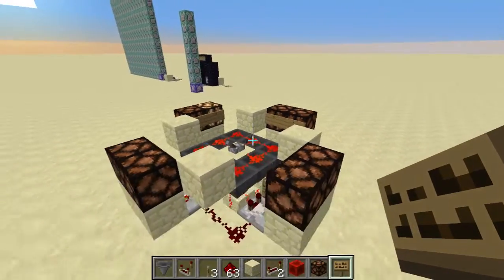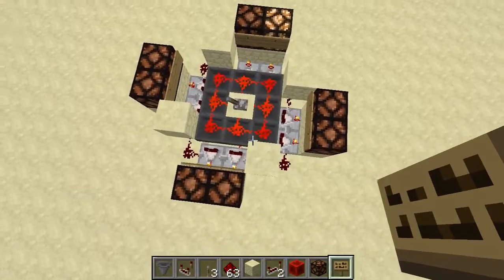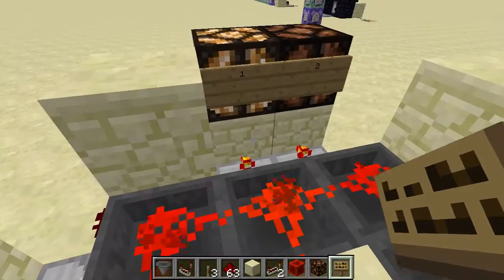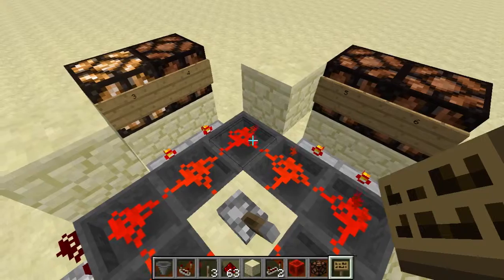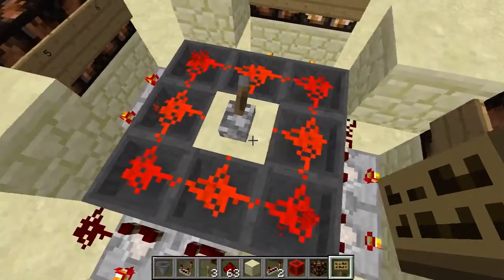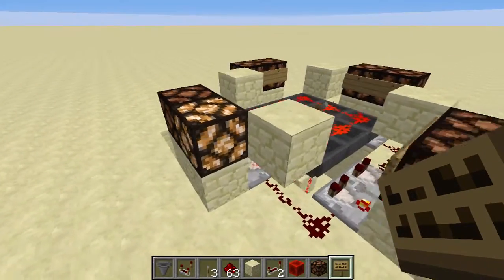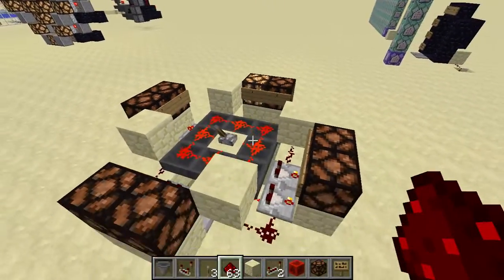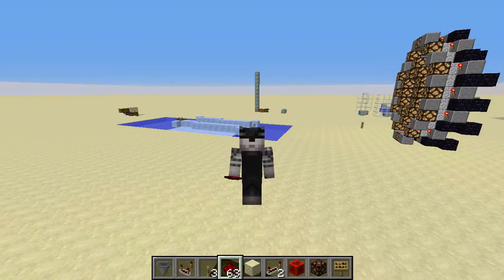Minecraft Tutorial: 8-Output Randomizer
Randomizers are useful redstone contraptions, but dropper-based ones tend to force you into a binary (or ternary) search. Those are fine, but can be quite large. This design allows you to randomly choose one of 8 possible outputs and fits in a symmetrical, 7x7x4 cuboid.

Also, I know I say the stack sizes are 1, 16, and 32 here...I clearly meant 1, 16, and 64, but my mouth and brain disconnected for a moment :P